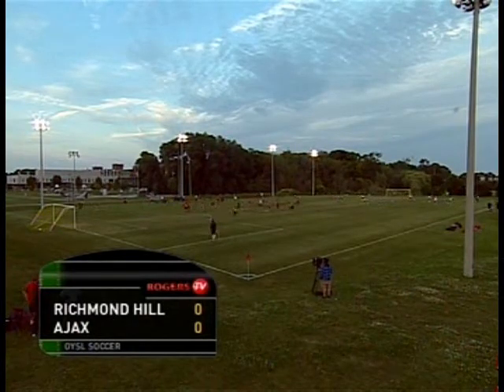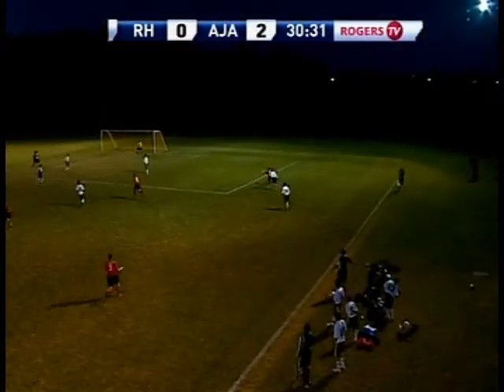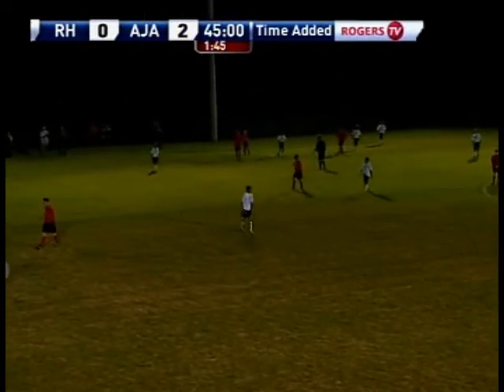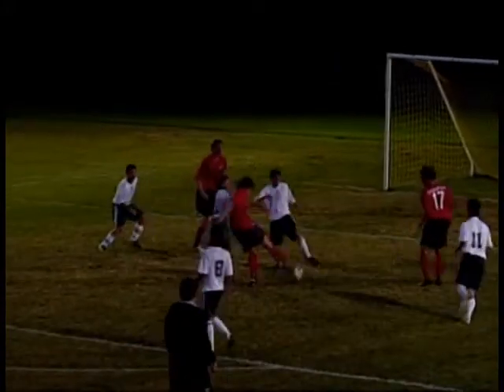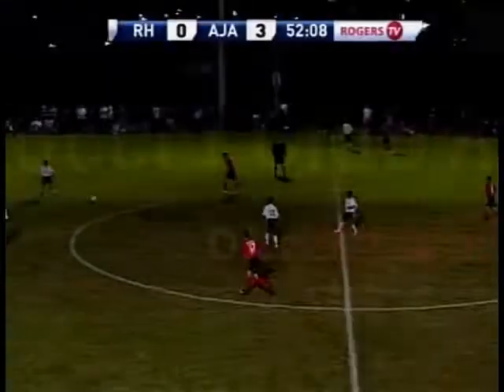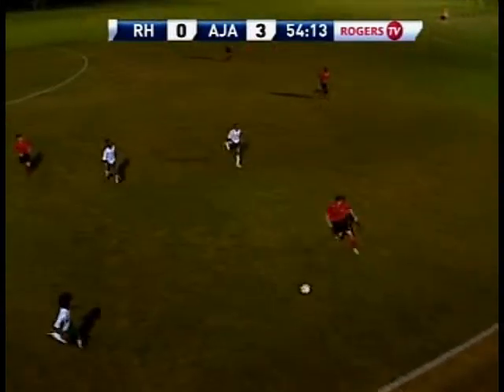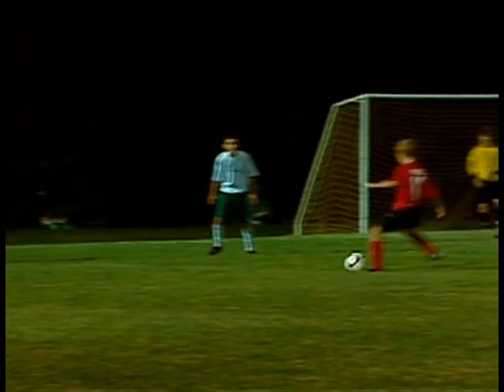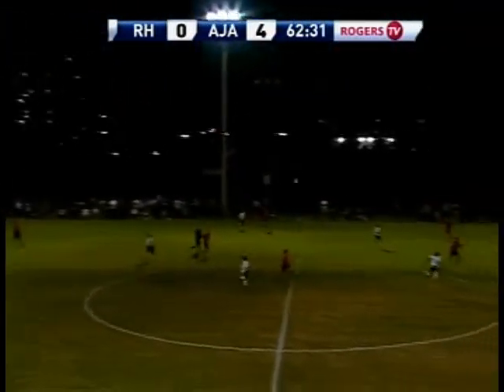Young Winkel "superman"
Rogers TV came out to film one of my games when I was younger. I scored a diving header and was called "superman" the whole game. The whole thing was hilarious and I had missed half of my graduation just to play. The game was Ajax vs Richmond Hill (my old team). We scored 7 goals on Richmond Hill and their goalie, who is now my current goalie at TFC.